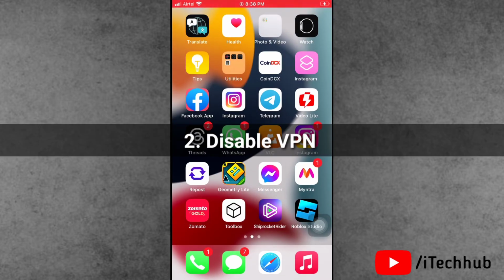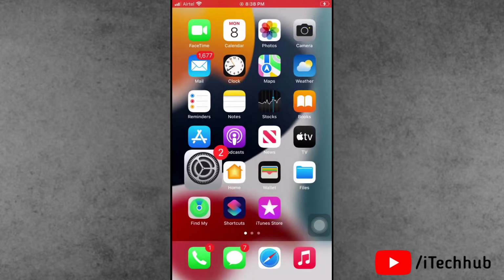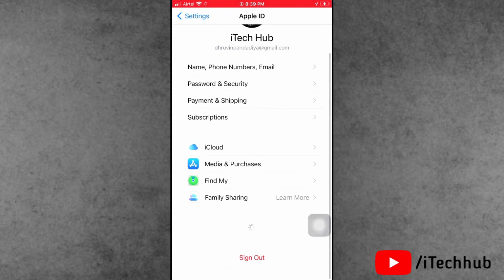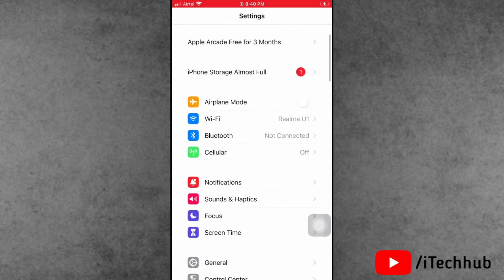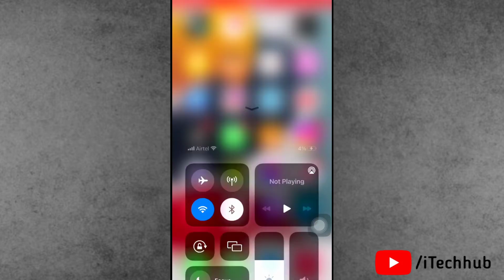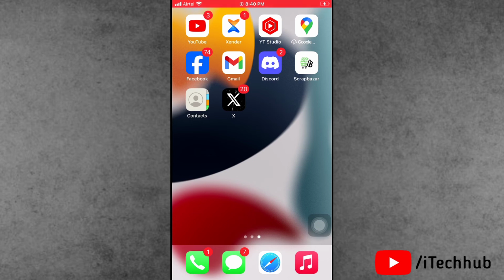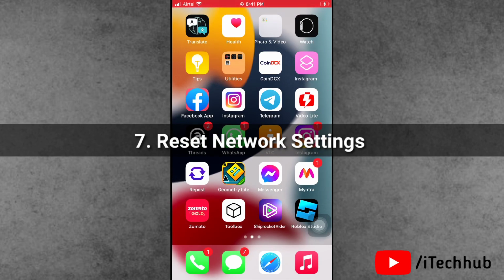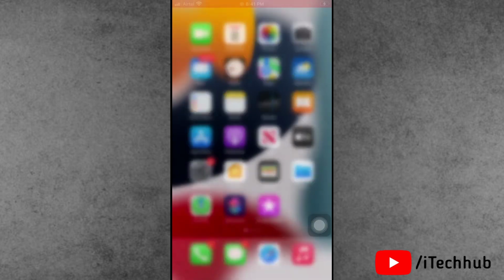How to Fix Apple ID Verification Failed Error On iPhone iOS 17/17.4.1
How to Fix Apple ID Verification Failed Error On iPhone

in this video, i will show lot of iphone & ipad are reported to in iphone apple id verification failed error. so, how to fix apple id verification failed on iphone.

1. Ensure you are connected to the internet
2. Disable VPNs (Virtual Private Network)
3. Sign Out from the App Store and Sign Back In
4. Fix the Date and Time on your iPhone
5. Use a WiFi Connection Instead of a Cellular
6. Force Restart your iPhone
7. Reset Network settings